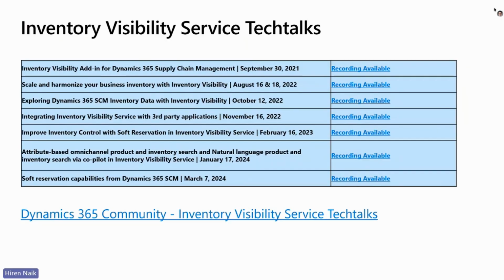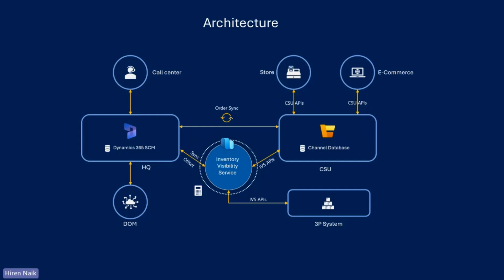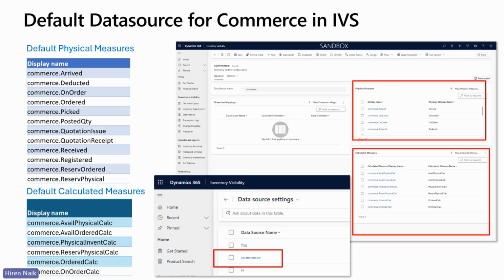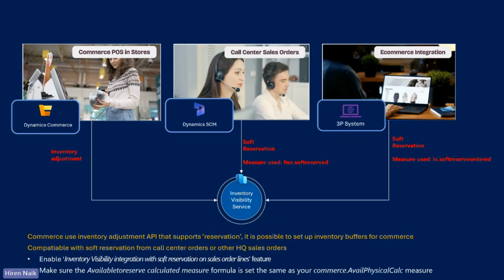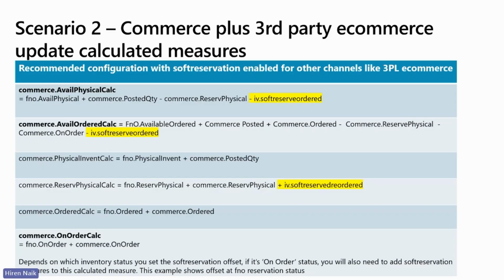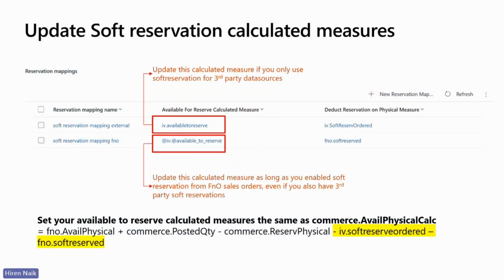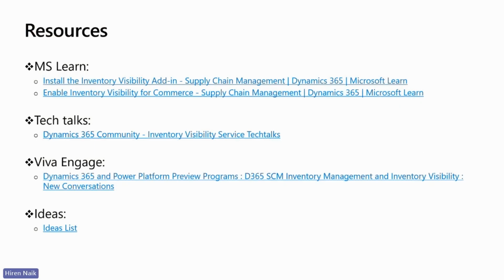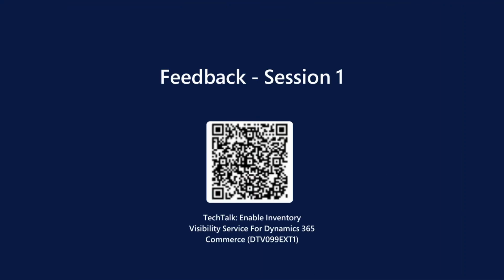Enable Inventory Visibility Service for Dynamics 365 Commerce | Dynamics 365 FastTrack Tech Talk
In our latest Dynamics365 FastTrack techtalk, our experts walk through how to enable and configure the Inventory Visibility Service—helping retailers and businesses ensure accurate stock information across every channel. Discover how this powerful capability improves customer experiences, streamlines operations, and delivers the insights you need to keep up with demand.

Stay ahead with the tools that drive smarter commerce.